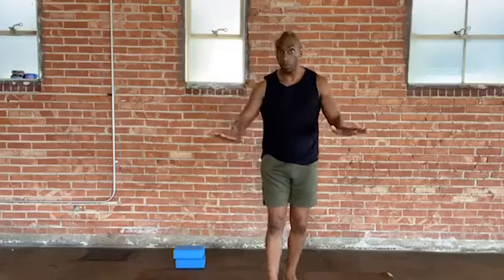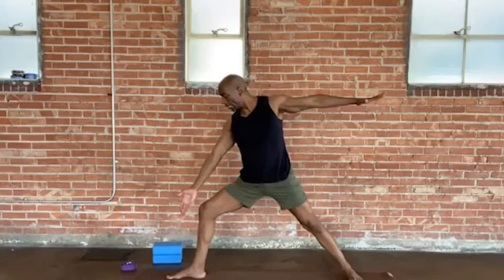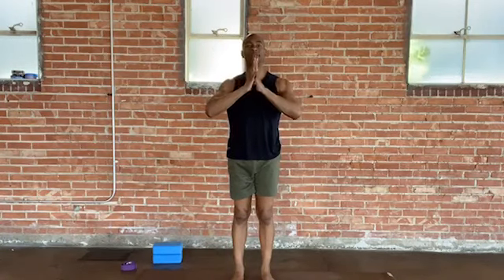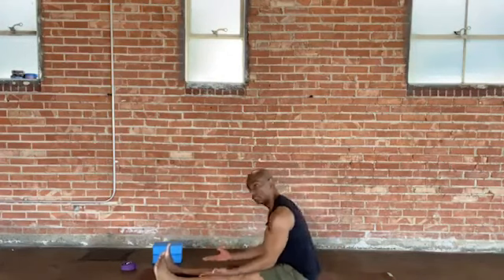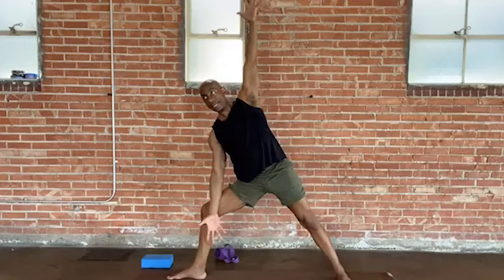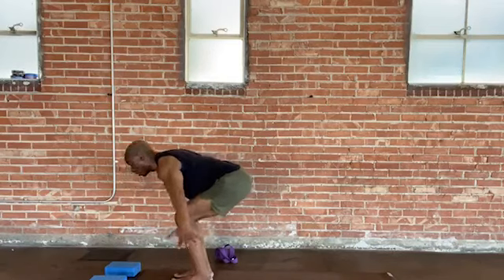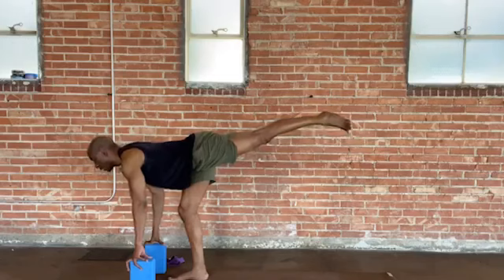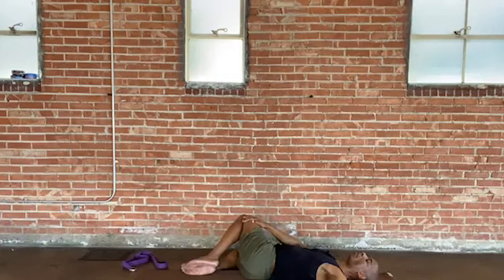60-Min Power Yoga for Leg Strength & Balance with John of MBODY Yoga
John Cottrell of MBODY Yoga in Salt Lake City guides you through a dynamic power vinyasa flow class. in this hour-long class, you will focus on leg strength and balance. If ever you need to modify poses or rest during your practice, please do so. It is always best to listen and honor your body. You may want to use a yoga strap for this practice.